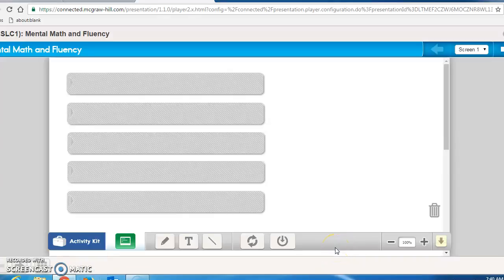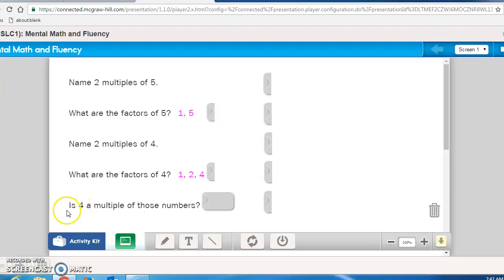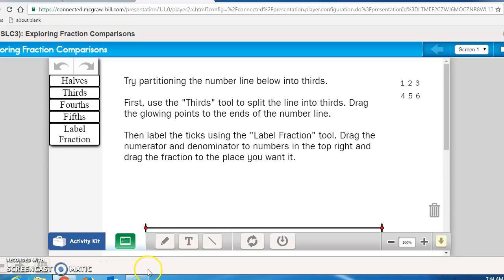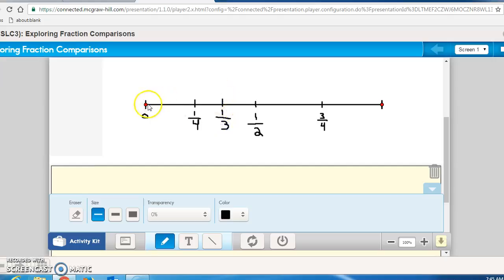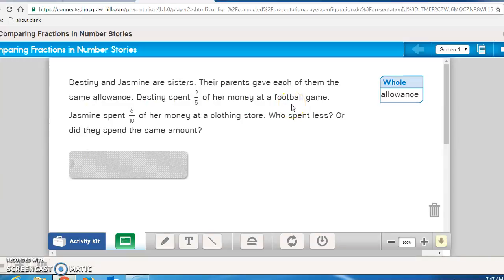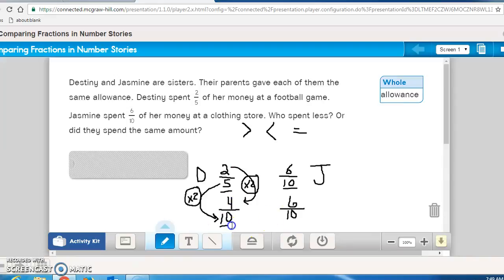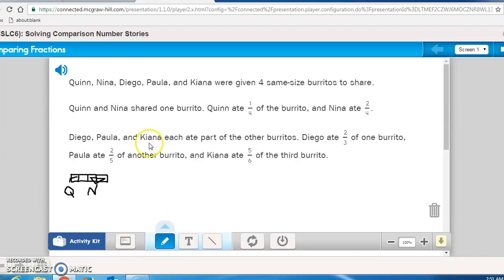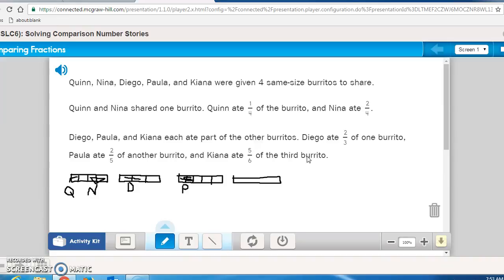Unit 3 Lesson 6